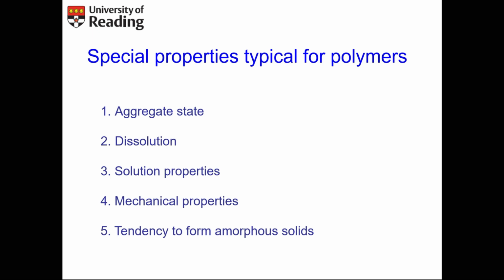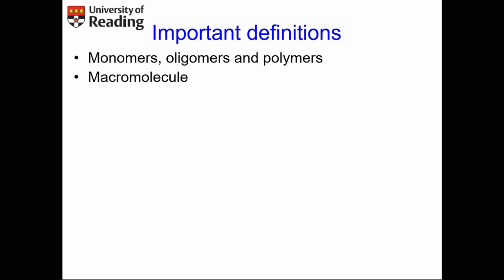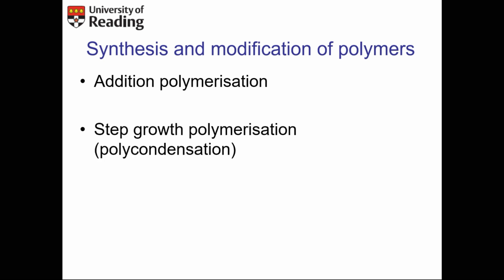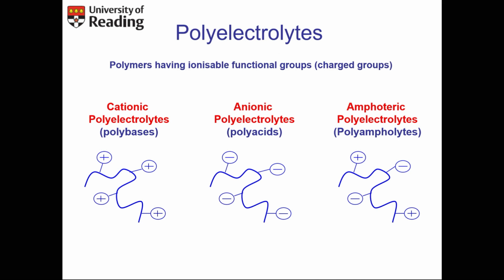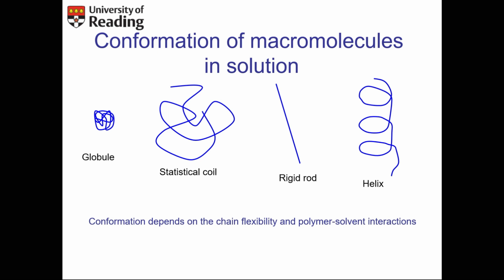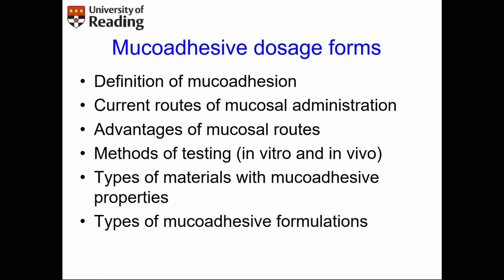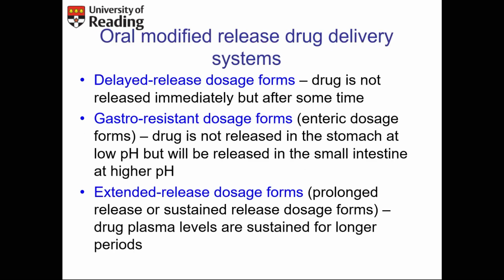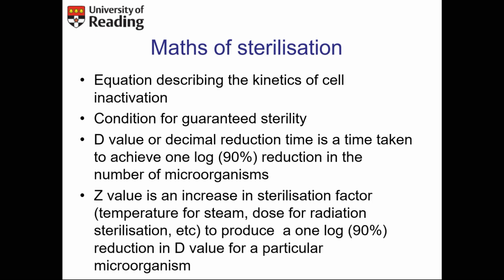PM2B revision session by Prof Vitaliy Khutoryanskiy (University of Reading)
Screencast of revision session for PM2B lecture course of Prof Khutoryanskiy for MPharm students at the University of Reading (polymers, mucoadhesive dosage forms, capsules, modified and controlled release, oromucosal and rectal drug delivery, sterilisation)